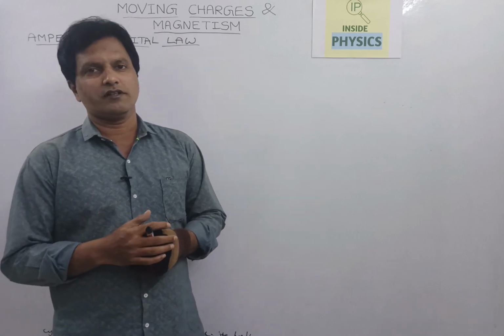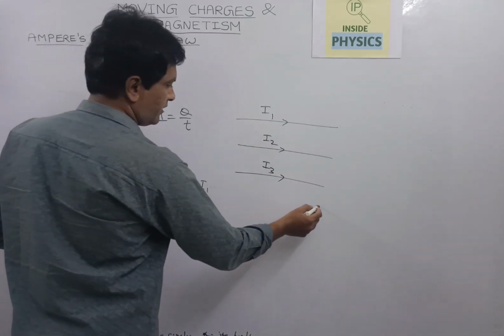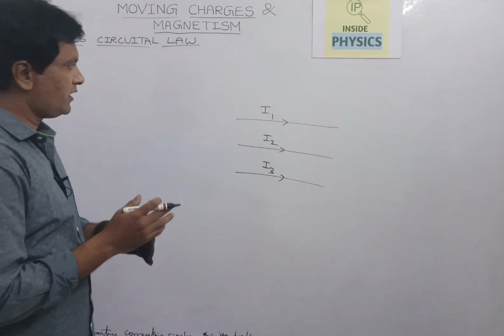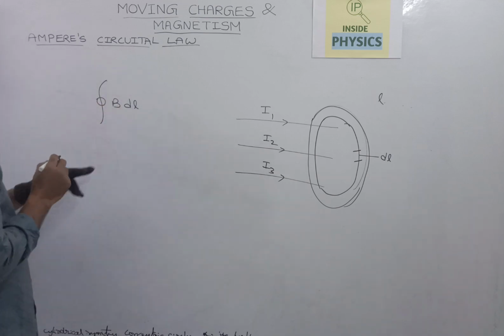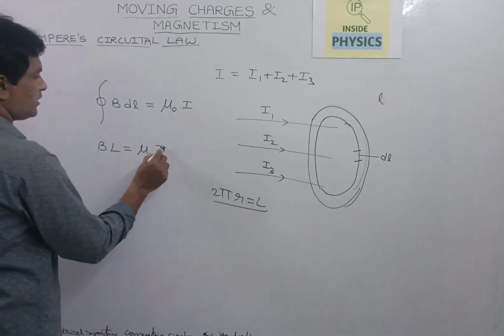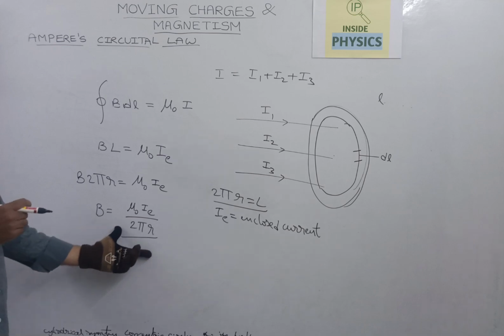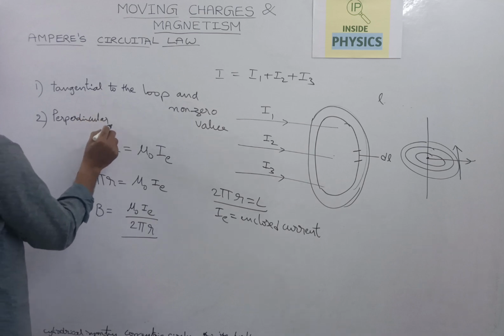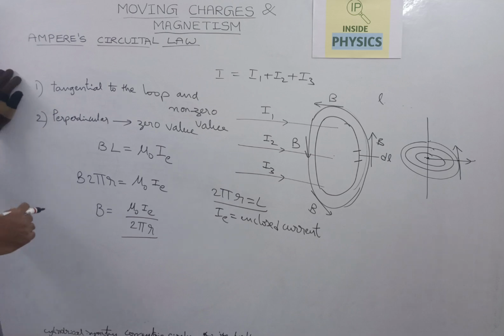Moving charges and magnesium - Ampere's Circuital law